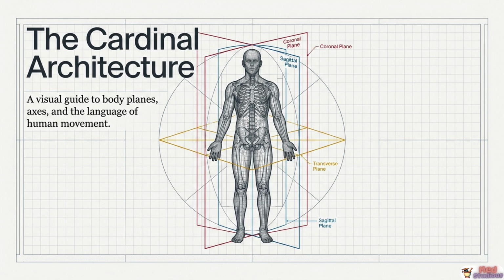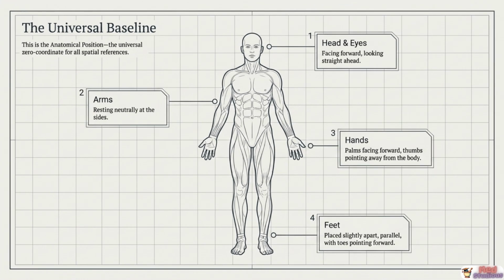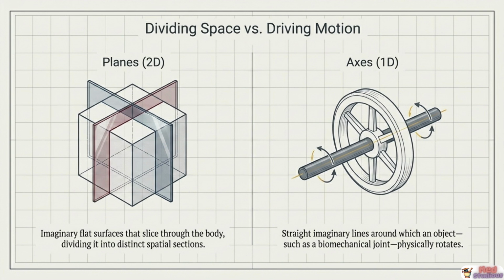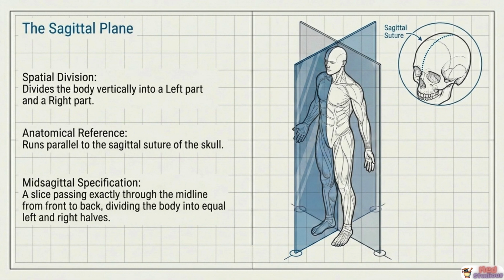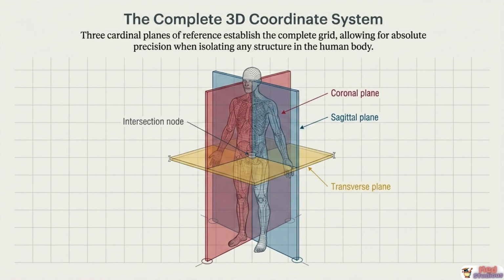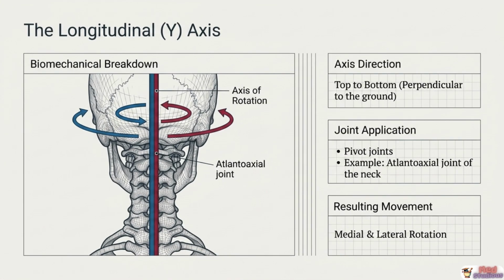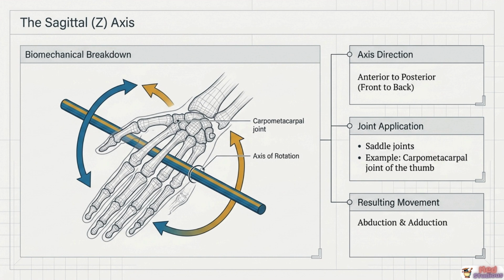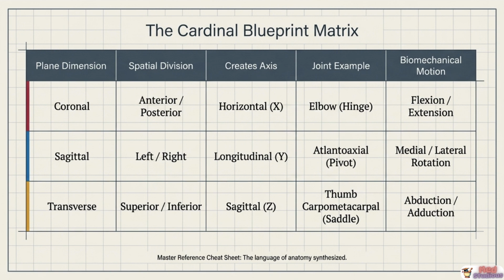06. The Secret Geometry of the Human Body — Cardinal Planes & Axes Decoded for Med Students!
Unlock the complete system of Cardinal Body Planes and Axes — the biomechanical blueprint of human anatomy. This comprehensive visual guide covers all three cardinal planes (Coronal, Sagittal, and Transverse), all three anatomical axes (Horizontal X, Longitudinal Y, and Sagittal Z), how they intersect to create movement, real joint examples, and a full master reference matrix. Perfect for anatomy beginners, kinesiology students, USMLE prep, and anyone studying human movement science.